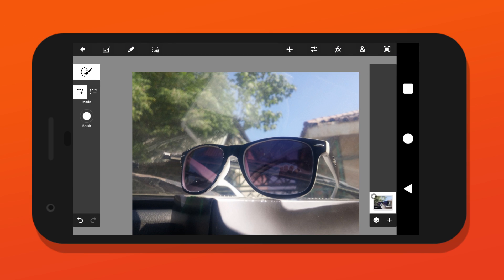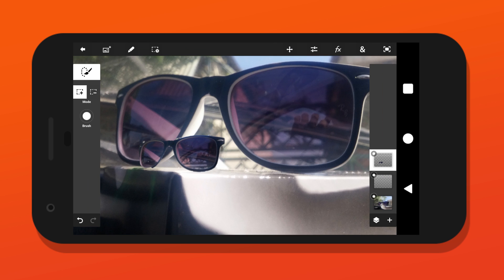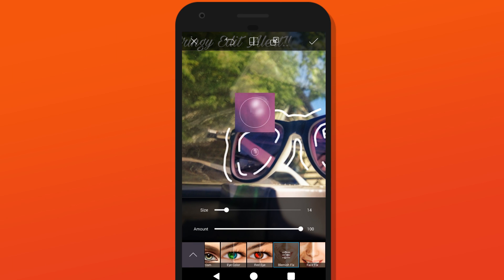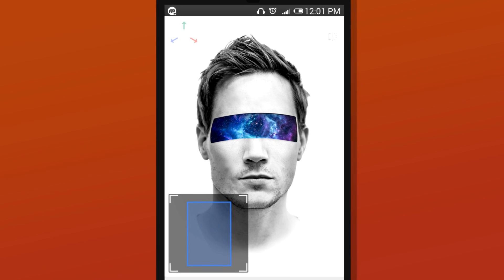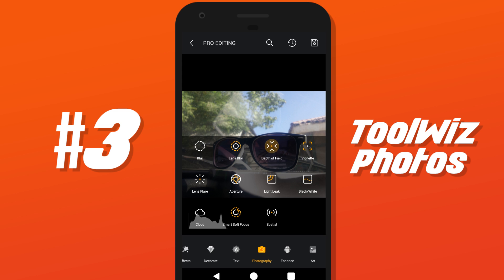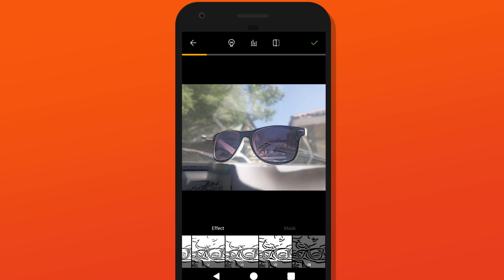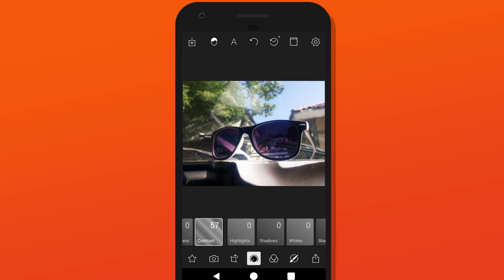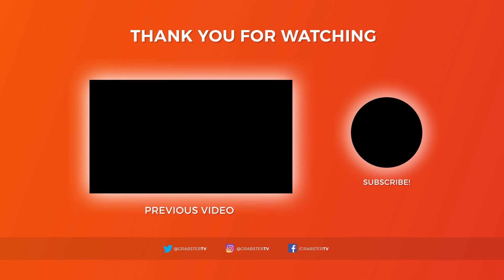4 Apps That Will Let You Do Photoshop Work On Your Phone!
Today we look at 4 Apps That Lets You Do Photoshop Work On Your Phone!
But Let me say it again.. No "App" can let you do things that Photoshop can. Even if we do get the complete Photoshop (we did and it didn't work out) on Phones you'll still struggle doing a lot of things.

- Grabster 🔥